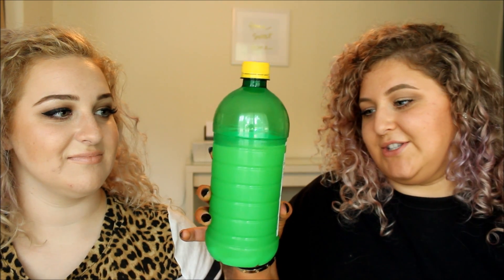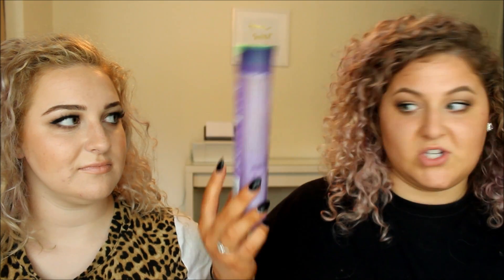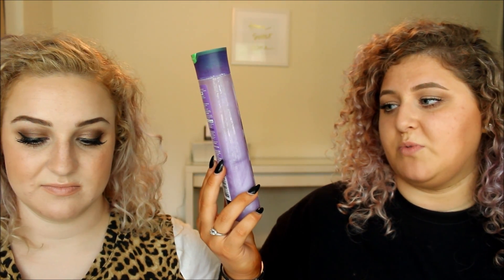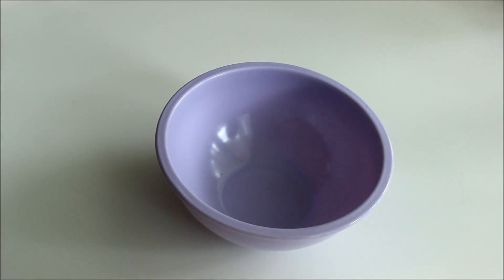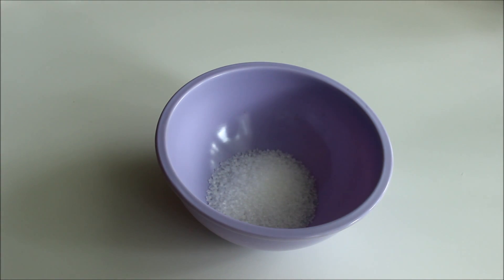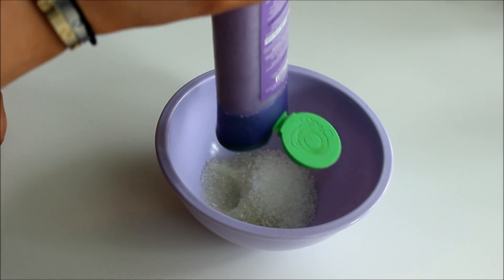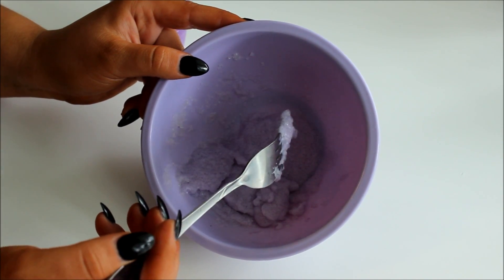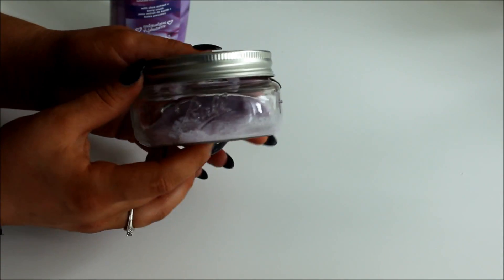DIY Big Shampoo